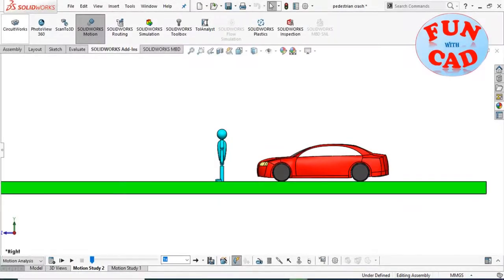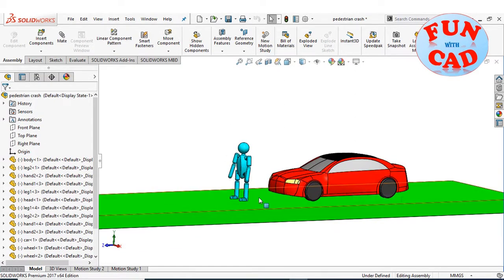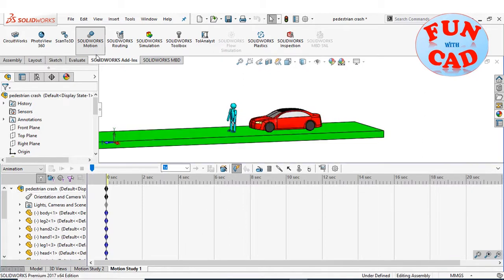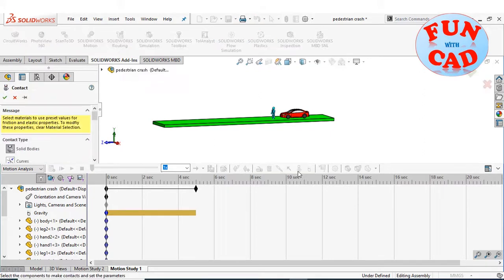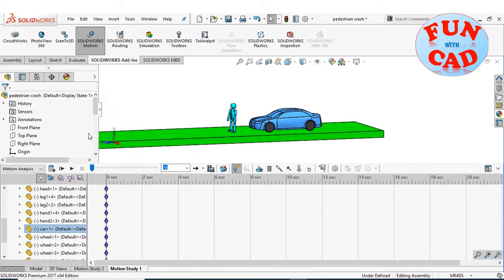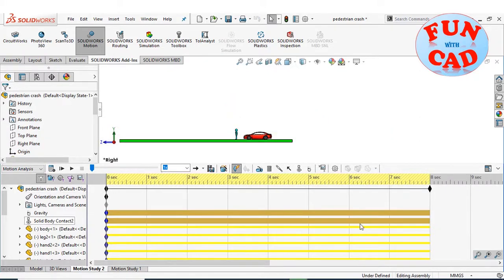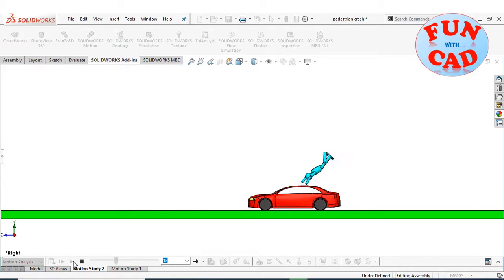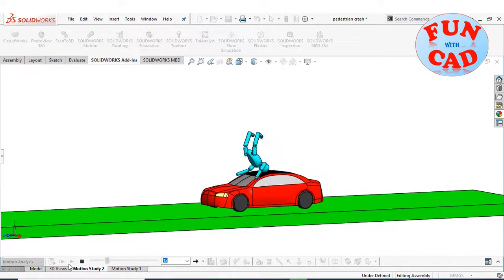Learn PEDESTRIAN Dummy CAR CRASH motion in SolidWORKS | Basic motion study video Animation tutorial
In this SolidWORKS video animation tutorial, we learn to give initial velocity to a car, which bumps into a stationary pedestrian. A dummy pedestrian has been modeled to simplify the model. Realistic motion of pedestrian is seen when the car hits it. The entire motion and animation is calculated using motion study tools of SolidWORKS 2017.